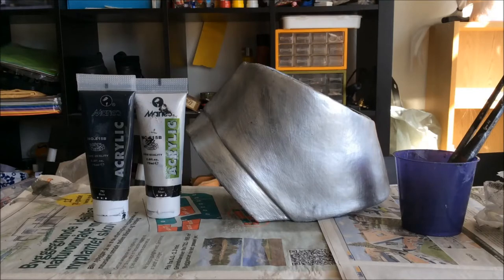How to paint your armor to look like metal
A short video showing one way to make your armor or prop look like it's made of metal.

under the creative common license.